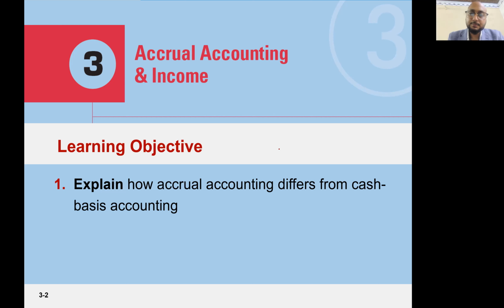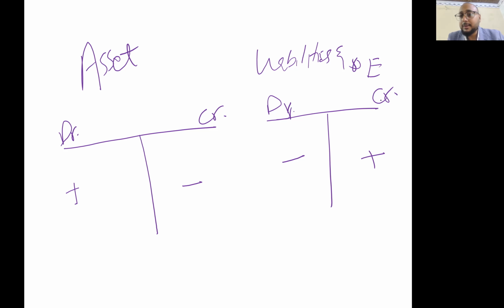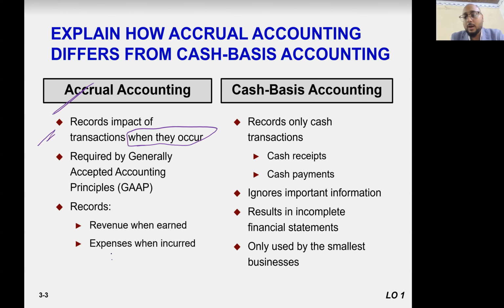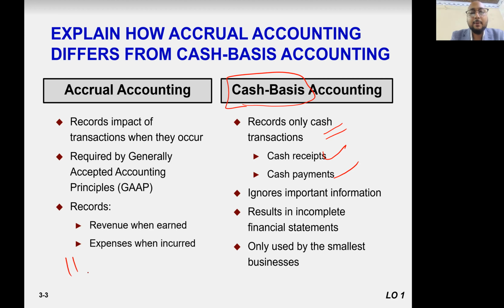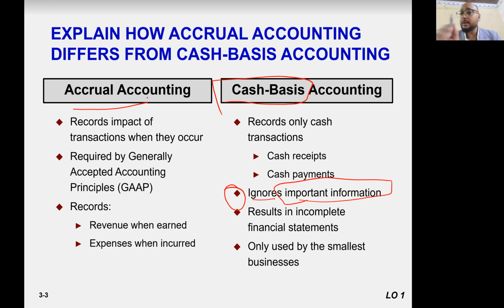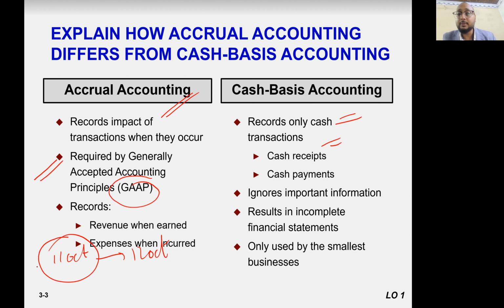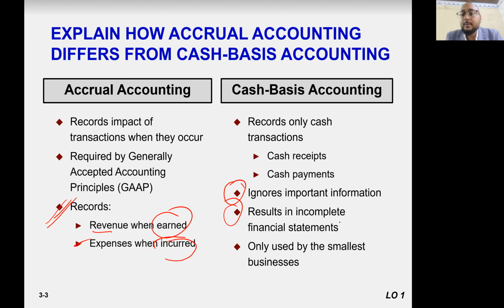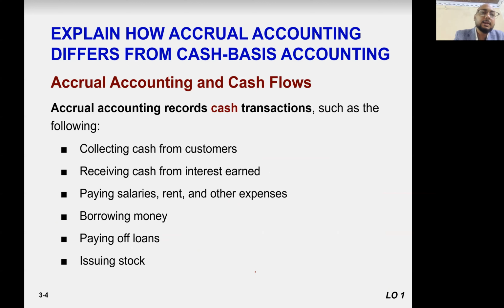Accounting (Spring 2023) Lecture 5 - Accrual Accounting & Income - 1